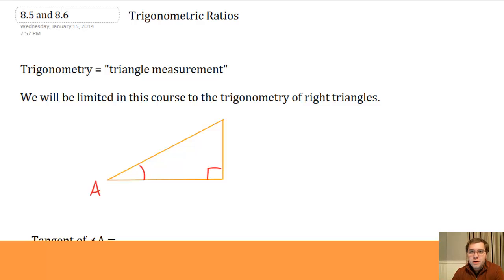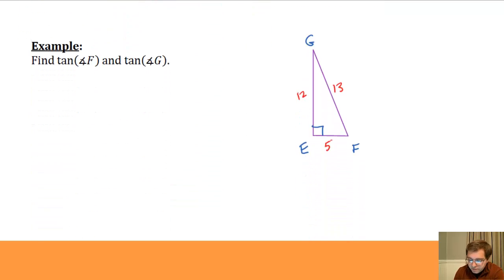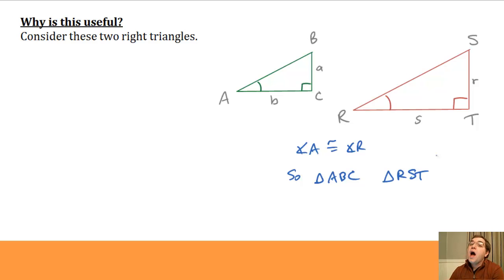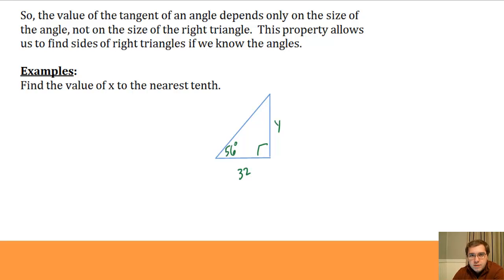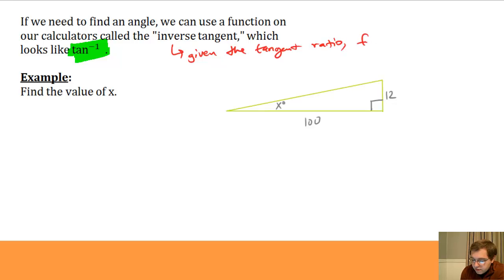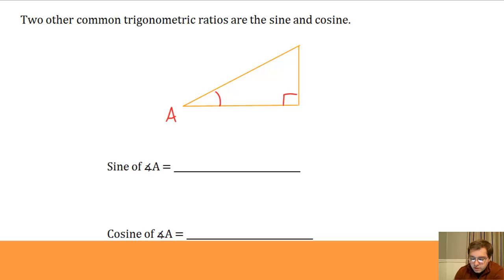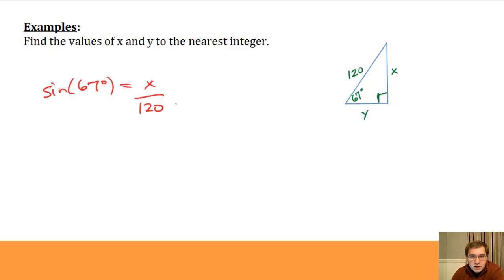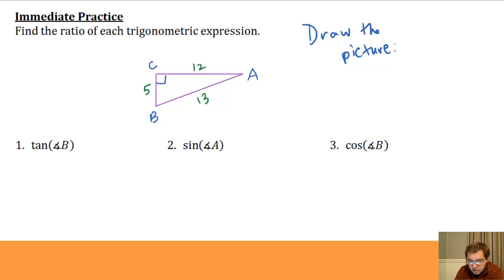GEO230 8-5, 8-6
Sections 8.5 and 8.6: Trigonometric Ratios